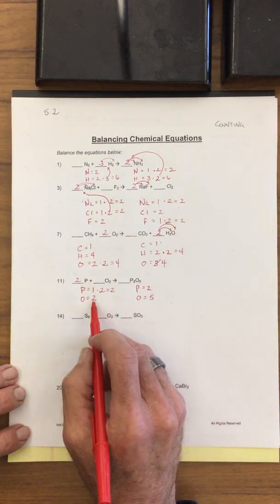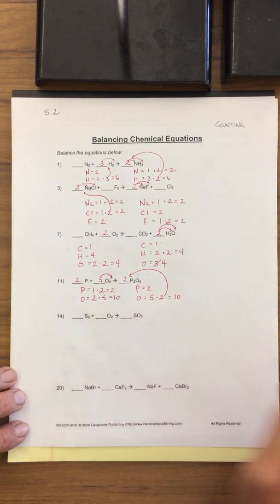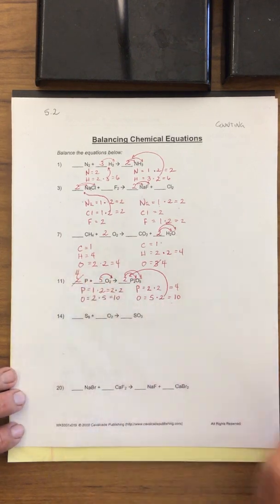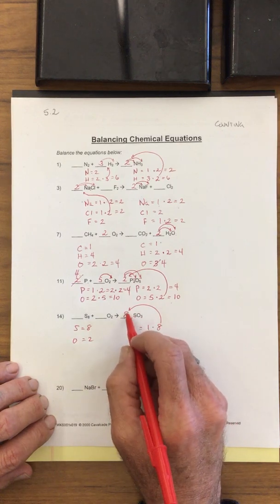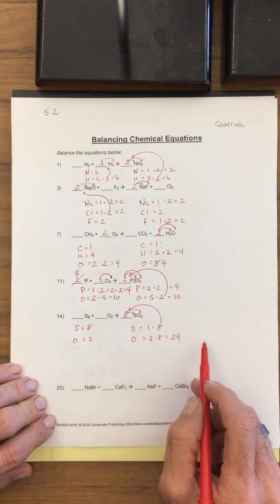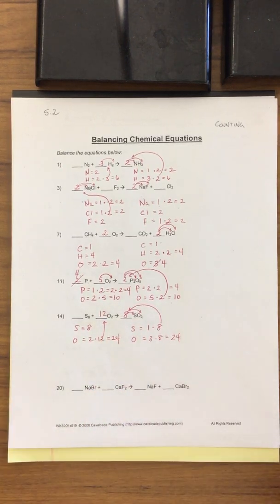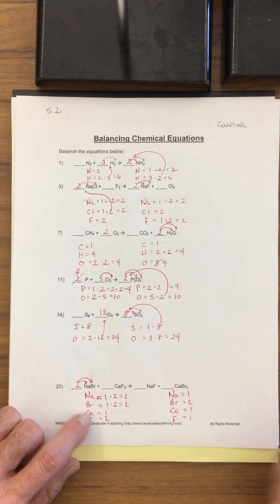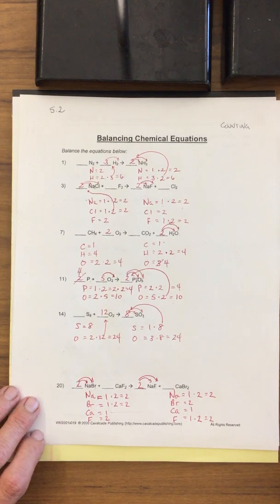Lab 5 2 Balancing Chemical Equations counting